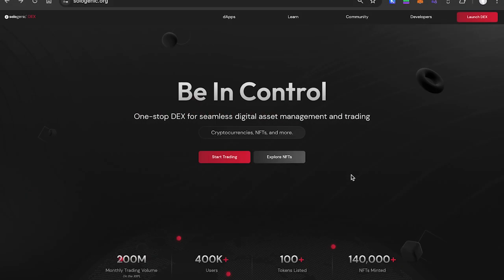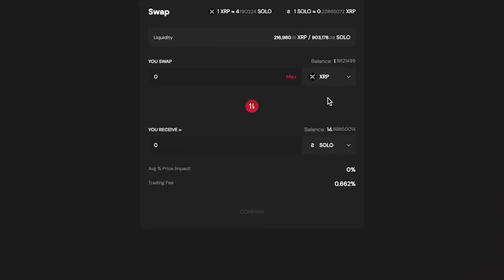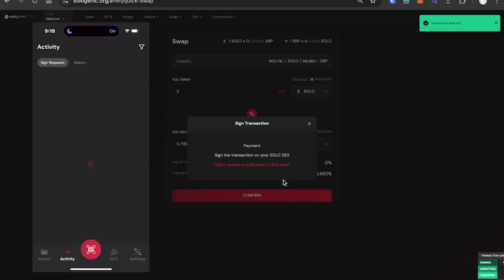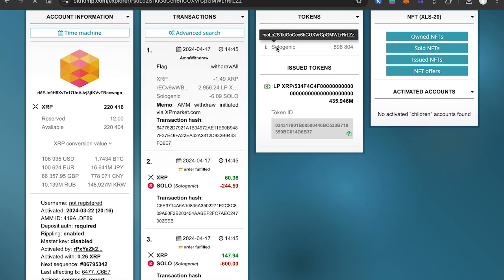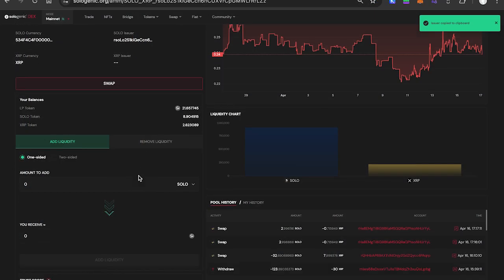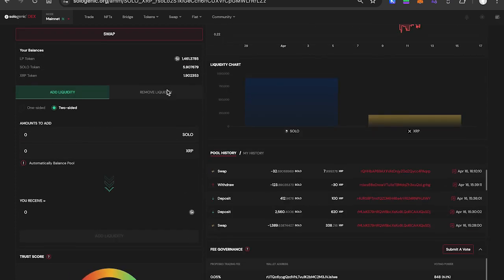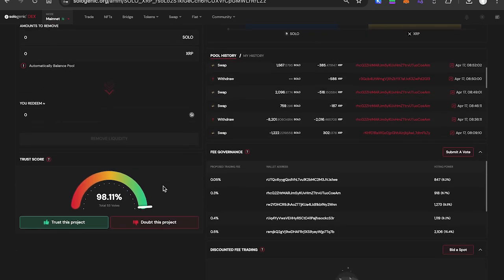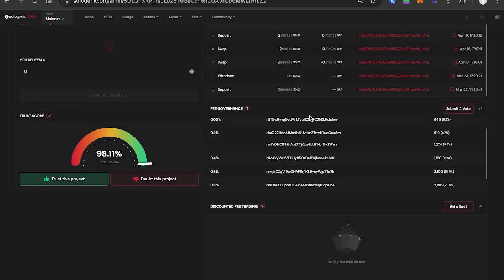Sologenic AMM Inferface Overview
Overview of The Sologenic AMM interface on the XRP Ledger. Note: participating in liquidity pools carries the risk of impermanent loss.

Getting Started:
Make sure to have an up-to-date XRPL compatible wallet like the Solodex wallet to interact with the Sologenic Dex.

Connecting Wallet:
Go to Sologenic.org and access the Dex.
Select the "Connect Wallet" button and follow the prompts to connect your wallet to the Dex.

Utilizing The Swap Feature:
Select the tokens you want to swap from the dropdown menu.
Review the price of each asset and available liquidity for the pair.
Enter the amount of the token you want to swap and review the estimated price impact (slippage).
Confirm and sign the transaction with your XRP Ledger wallet to complete the swap.

Adding Liquidity:
Select the "Pools" tab from the Dex.
Choose the pool you want to enter and do due diligence on the tokens in the pool and their issuers.
Choose between single or two-sided deposits.
Enter the desired amount, select "Add Liquidity," and sign the transaction with your wallet.

Removing Liquidity:
Select the "Remove Liquidity" tab.
Choose between one-sided or two-sided removal.
Enter the amount to remove, press "Remove Liquidity," and sign the transaction with your wallet.